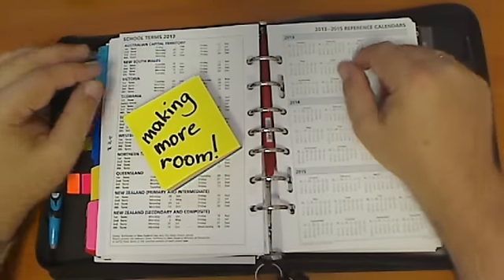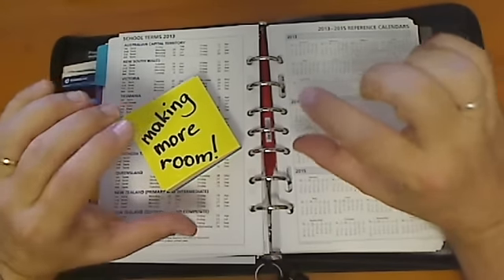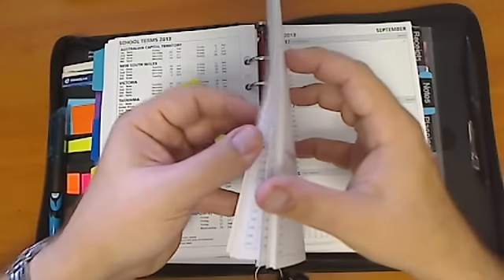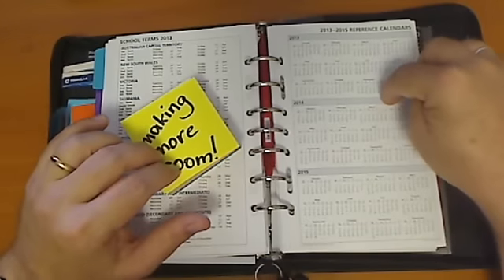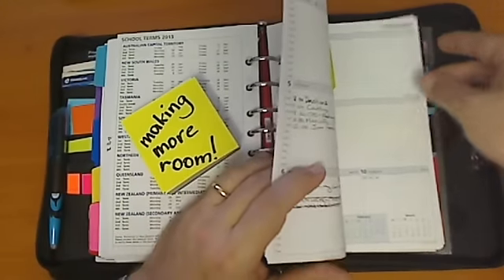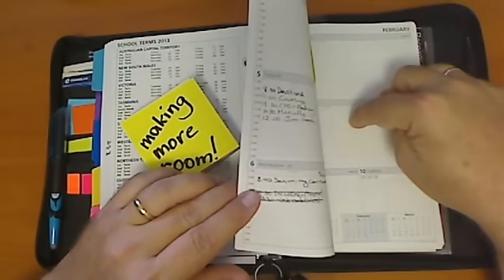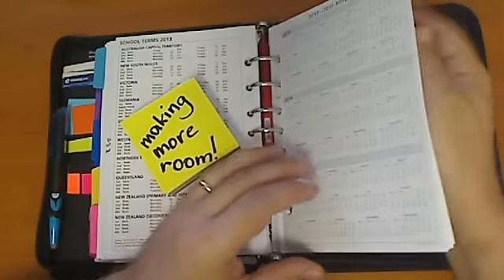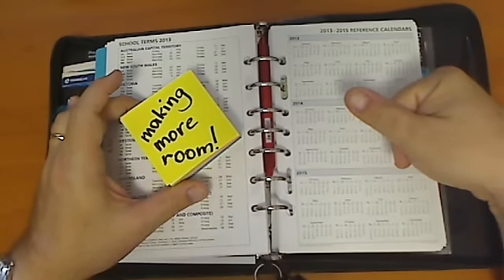Filofax Tip No 28 - Making More Room Using The 6-Month Rule - The Australian Way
Kent from Oz shows how to make more room in your Filofax by applying the 8-Month Rule. Kent shows step-by-step how to make some amazing Filofax accessories. Join his Channel Now!